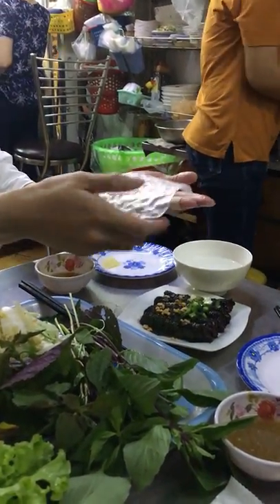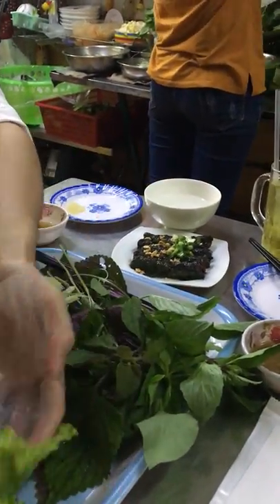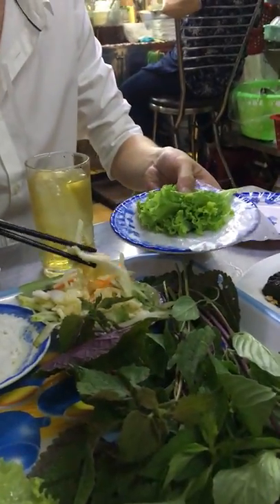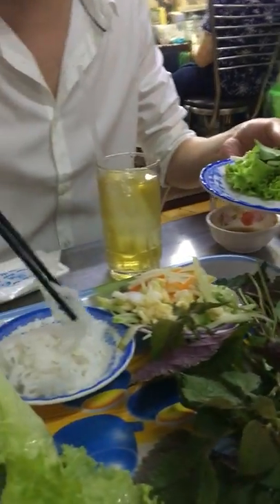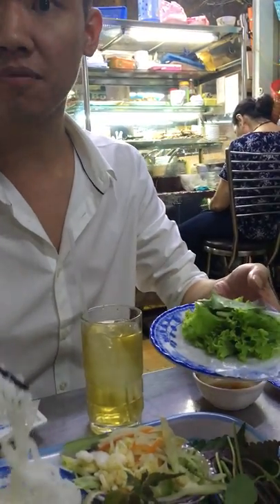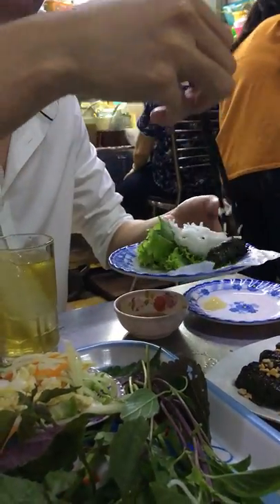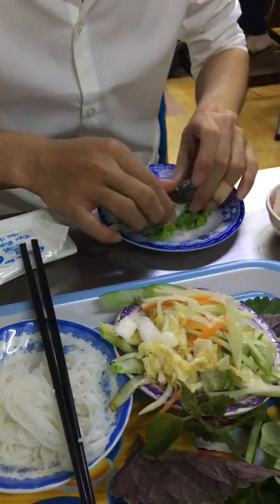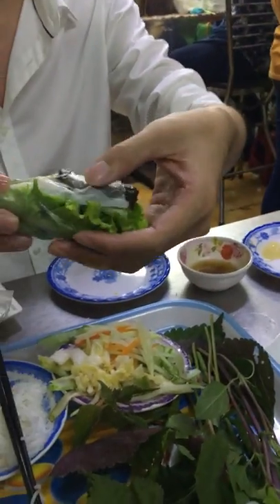How to eat bo la lot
Bo la lot, Vietnamese grilled beef wrapped in lolot leaves (referred to by Westerners as betel leaves) is wrapped in softened rice paper with lettuce and herbs